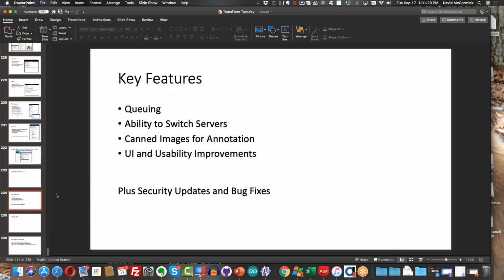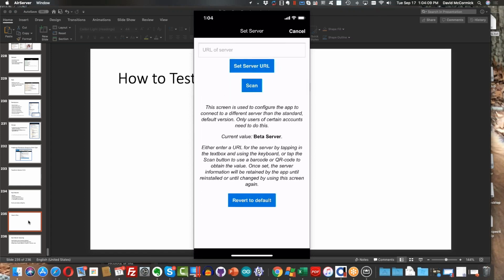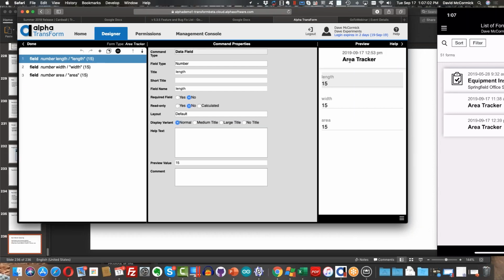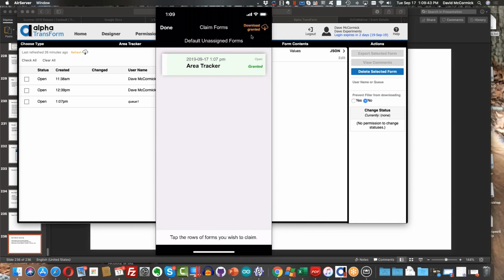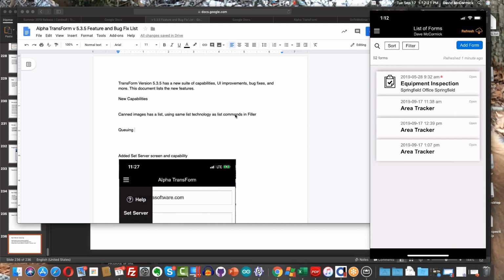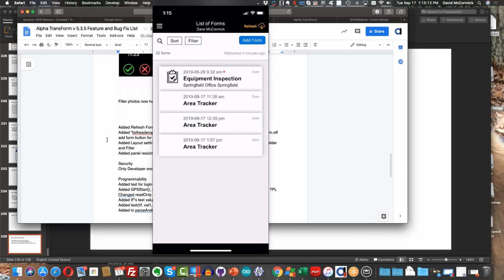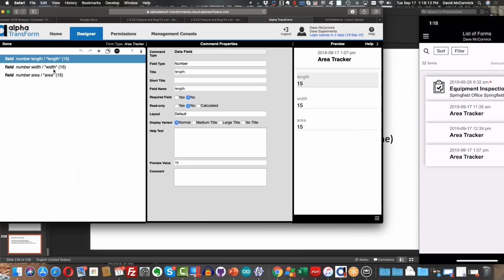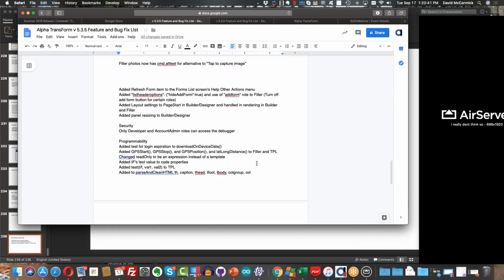TransForm Tuesdays 17 Sep 2019 - TransForm ver. 5.3.5 Release with Dave & Sarah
How to test the new version (1:26)
Key Features:
Queuing (5:34)
Set Server (11:06)
Canned Images (11:42)

Other Features:
Larger Buttons (12:47)
Restrict Add Form (13:16)
Q&A: Is there built in integration with Quickbooks? (14:10)
Adjustable Panels in Transform Central (15:20)
Limit Use of Debugger to Admin & Developer Roles (16:35)
GPS Access from TPL (17:04)
Better Read Only Expressions in Fields (17:25)
Improved IF Condition Access (17:48)
Added HTML Abilities (19:54)
New IF/THEN Function (19:58)